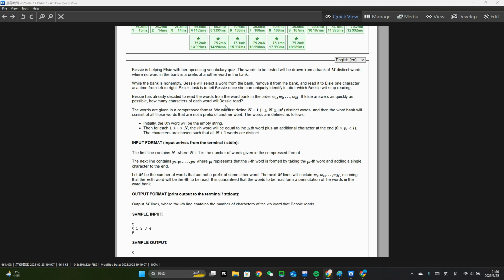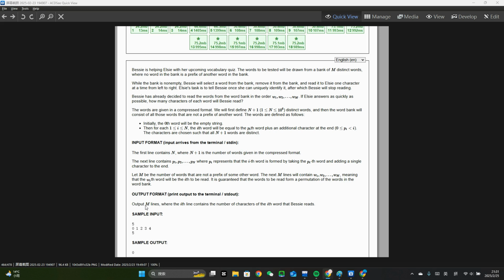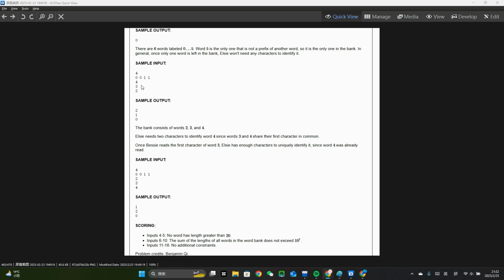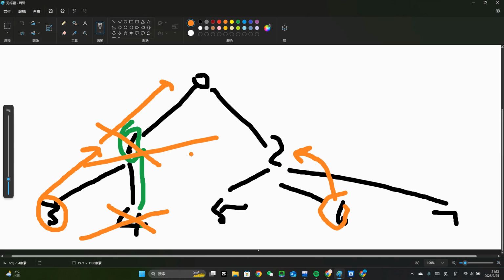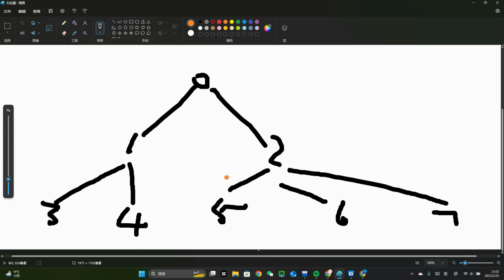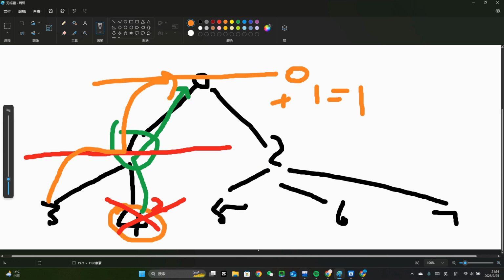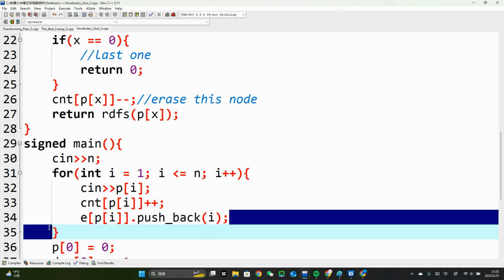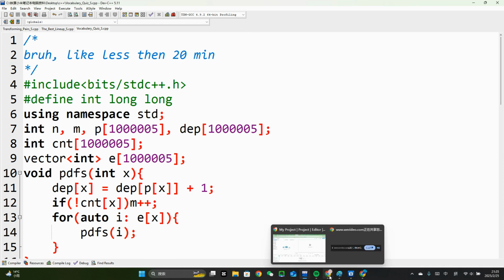USACO 2025 Febuary Silver Vocabulary quiz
very very easy silver problem, all you have to notice is that it's a tree.